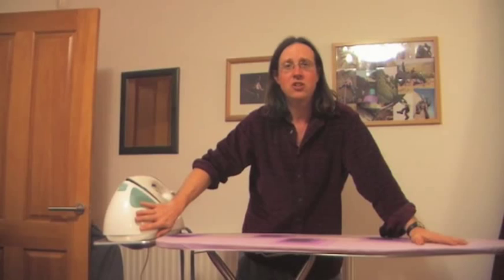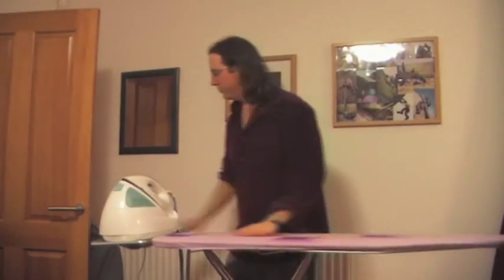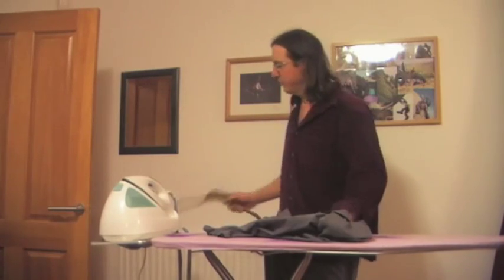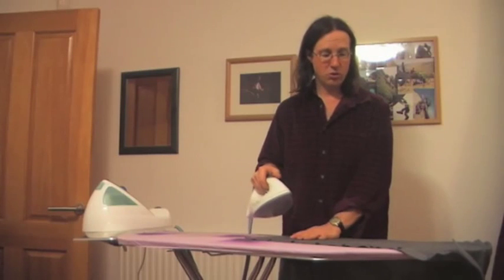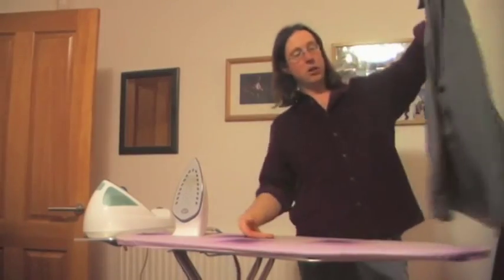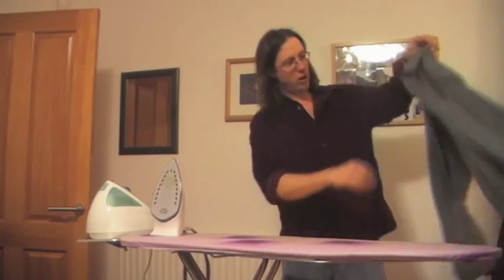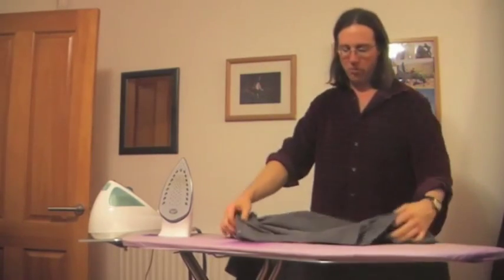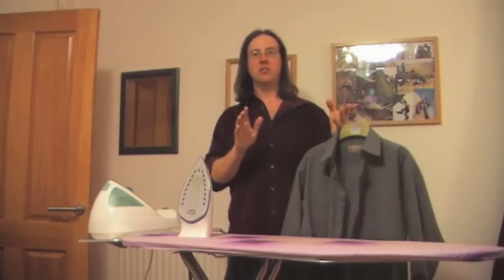How to Iron a Shirt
Quick tutorial of how to to iron a shirt to a high standard and quickly.